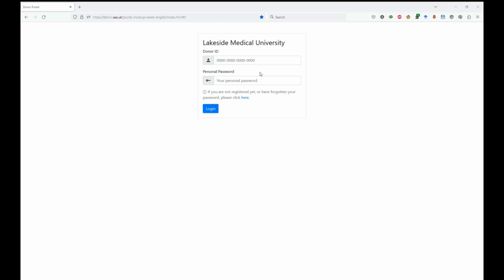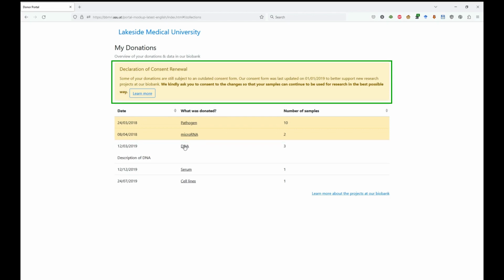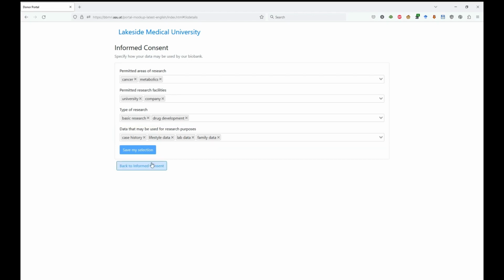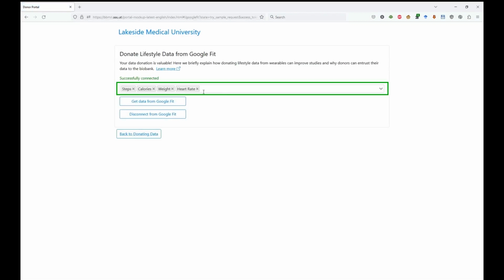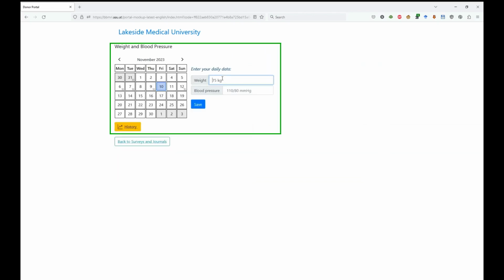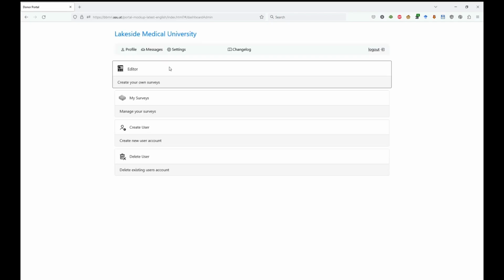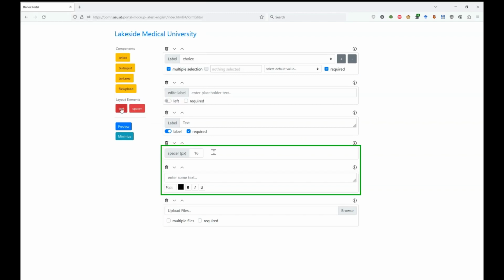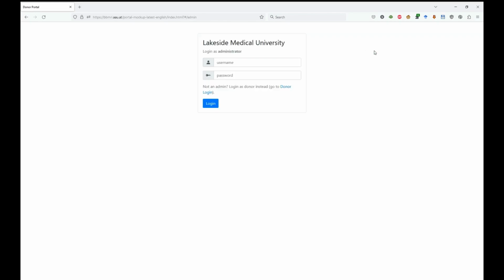Donor Portal - BBMRI.AAU - Tutorial